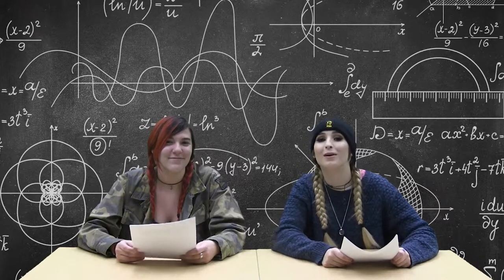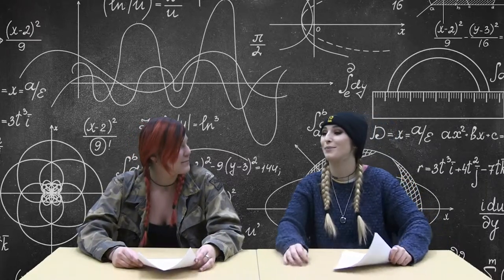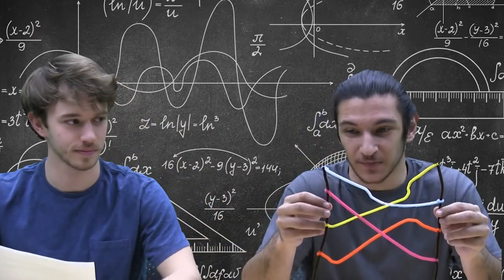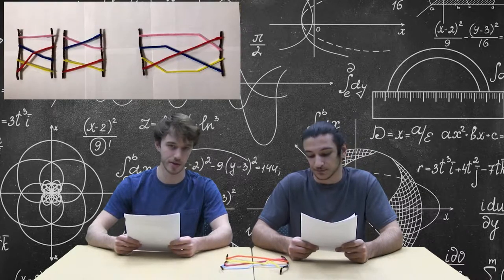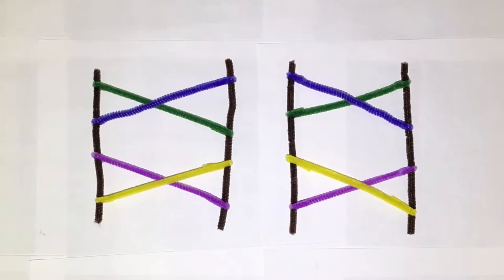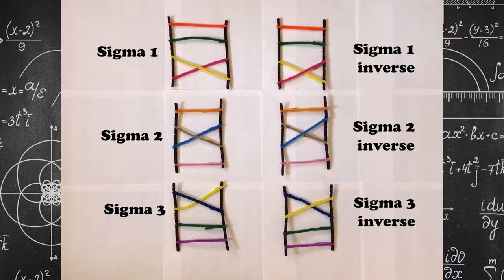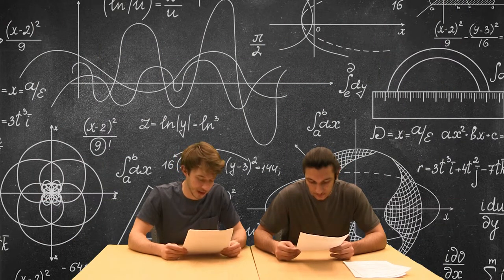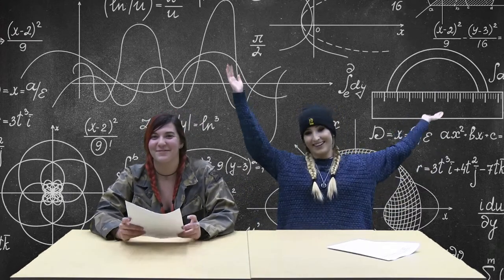Math 370 - Braid Groups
Braid Groups by Jenna Gelzinis, Nicole Casale, Bo Peng, Stephen Lafauci and Alexander Kaim